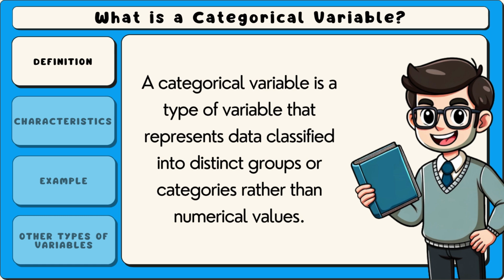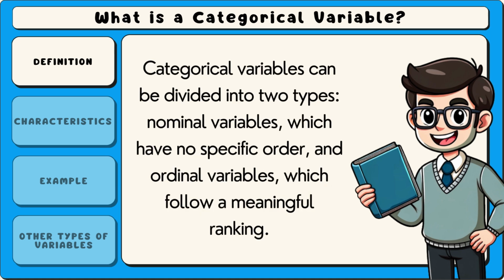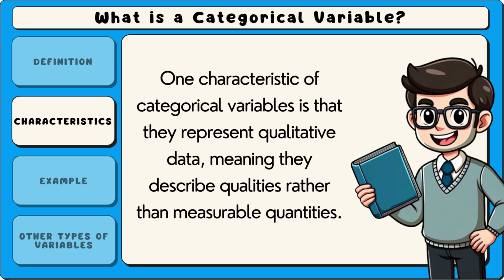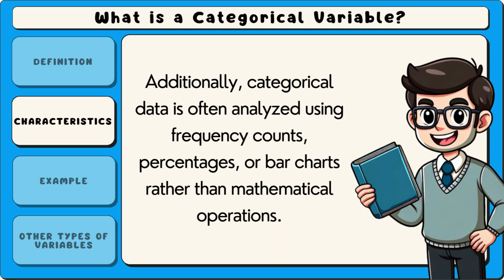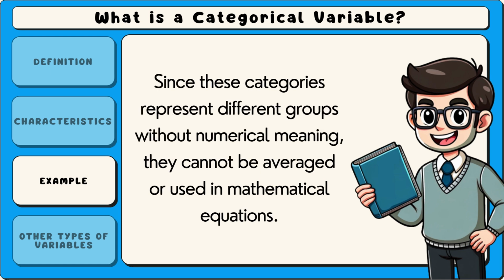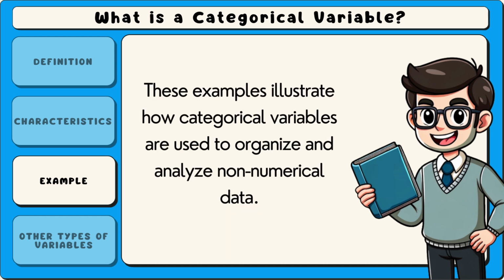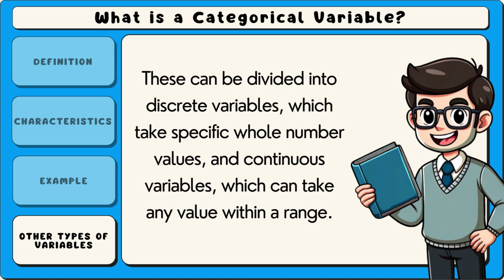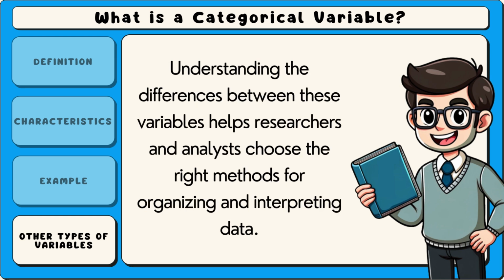What is a Categorical Variable? (Easy Explanation)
Categorical variable is a type of data that represents distinct groups or categories rather than numerical values. Unlike continuous variables, categorical variables do not have a natural order or measurable distance between categories.